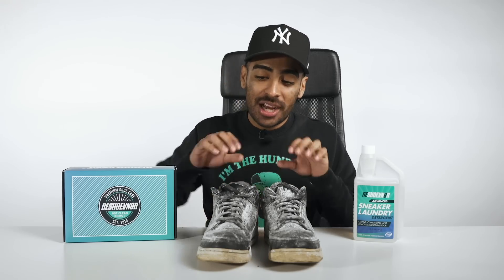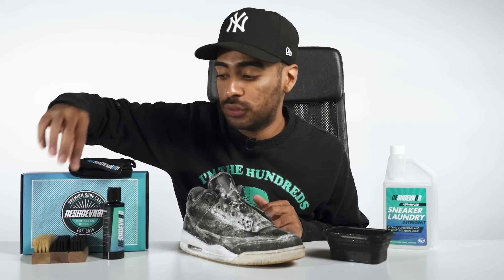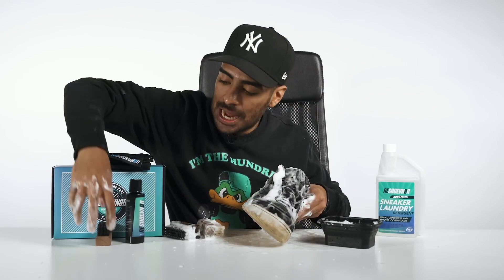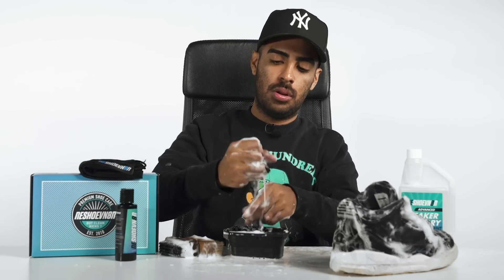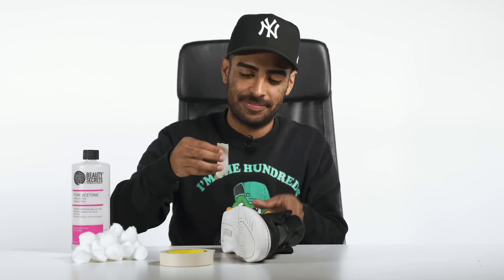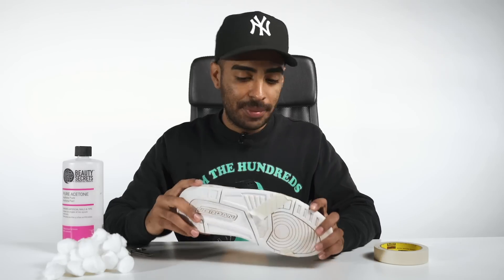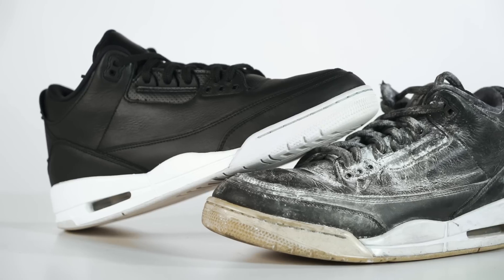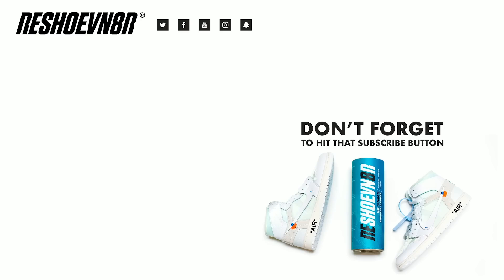Vick Restores SUPER BEAT Air Jordan 3 'Cyber Mondays' BACK TO THEIR BEST clean LIFE!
In this episode of ‘Restorations With Vick’, Vick Almighty will go into detail and give you restoration tips as he brings this TRASHED Air Jordan 3 Cyber Mondays back to life. To prepare for the restoration, Vick starts the video by removing the shoe’s laces. From there he starts the cleaning process. He uses Reshoevn8r's Medium Bristle Brush to dry brush the excess surface dirt from the sneaker. Vick then pulls the insole and inserts the Reshoevn8r Shoe Tree. Now he's ready to start cleaning by attacking the uppers with the Soft Bristle Brush and letting Reshoevn8r’s Advanced Sneaker Cleaning Solution break down the dirt and grime inside and out. Switching to the Medium Bristle Brush, he eliminates any remaining tough stains and gives the insole a quick scrubbing. Vick is extra sure to clean the tough, hidden areas under the shoe wings and heel tab. Vick then grabs the last brush, the Stiff Bristle, to scrub the rubber outsole. After Vick cleans the laces and bags the shoe up he tosses it in the wash with Reshoevn8r’s Sneaker Laundry Detergent. After the shoe is thoroughly washed and dried, Vick starts the yellowing process by applying Salon Care 40 to the midsole. After the AJ3 sneaker cooks outside in the sun for an hour, Vick then preps for painting by sanding the Jordan 3 with specific grits of sandpaper. The Air Jordan 3 Cyber Monday was the third sneaker from Michael Jordans historic lineage, that was released on October 14th 2016 and this particular pair essentially pays homage to the Monday after the Thanksgiving holiday where people are more likely to shop online. Let us know if you enjoyed this restoration by commenting 'RESTORE' letter by letter in the comments below!